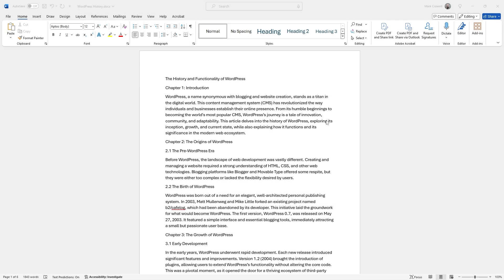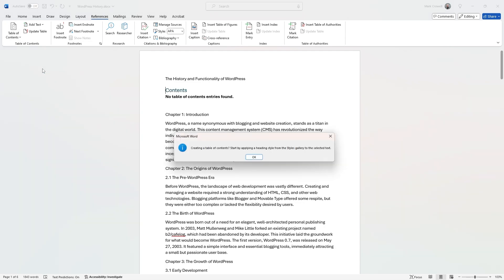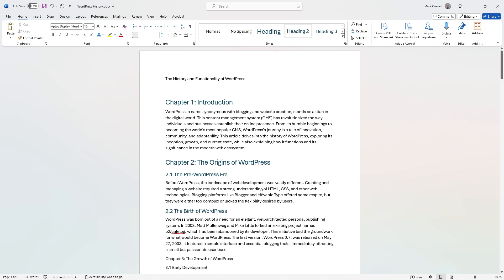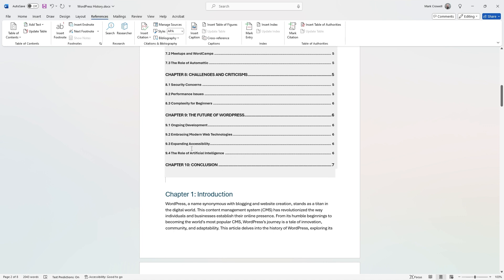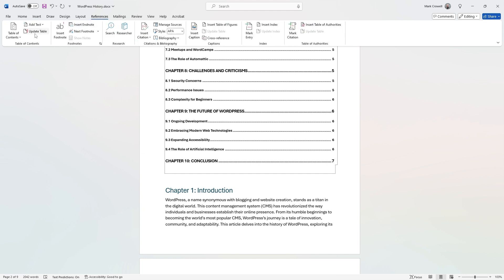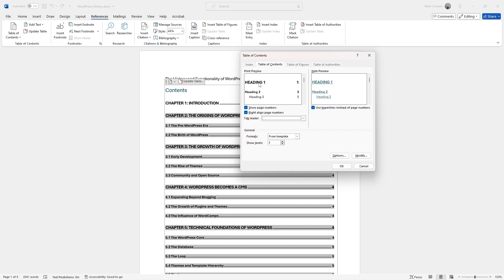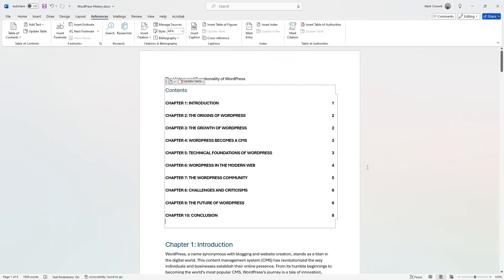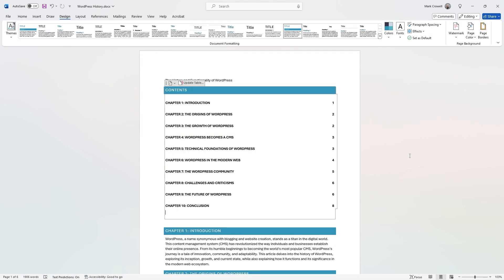How to Add Table of Contents in Microsoft Word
In this Microsoft Word tutorial I will show you how to add a table of contents and style your chapters headings.

Timestamps:
0:00 Introduction
0:21 How to Add Table of Contents
0:58 How to Add Heading Styles
1:49 Add Table of Contents
2:20 How to Update Table of Contents
3:23 How to Modify Table of Contents
4:38 How to Apply Theme Styles